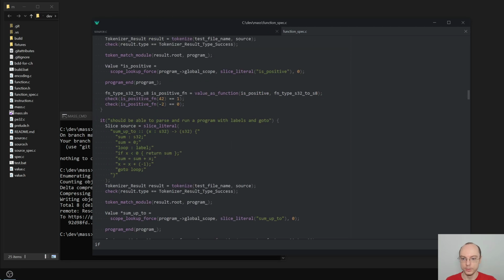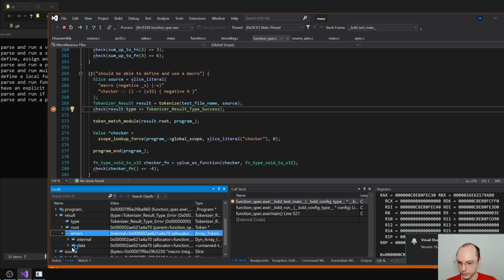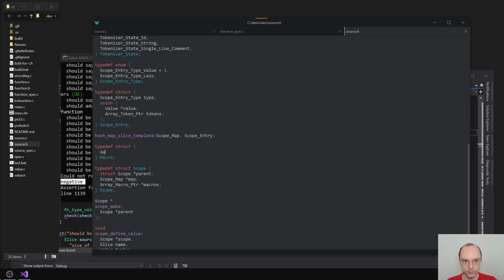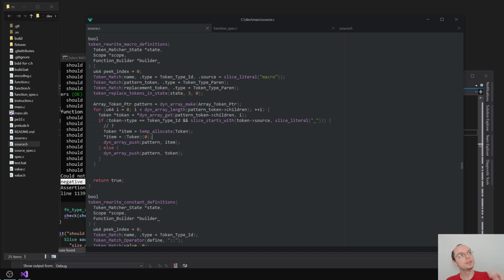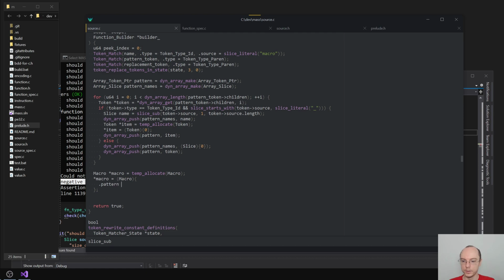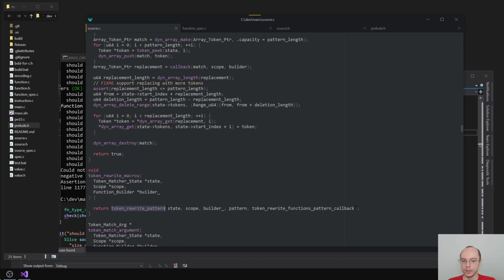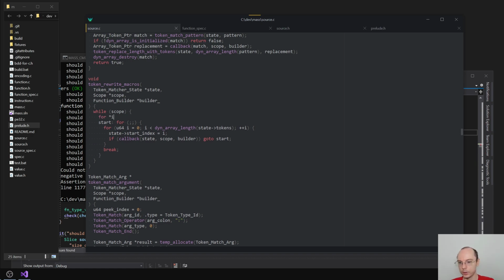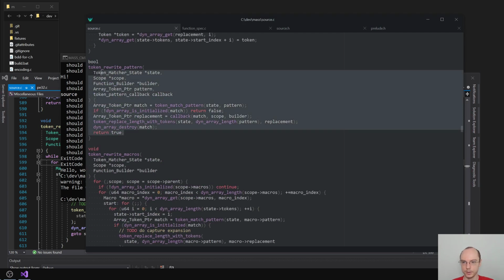Implementing Macros (Part 1) - Compiler Programming Ep90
Starting out on macro implementation with basic substitution functionality from the previous episode.